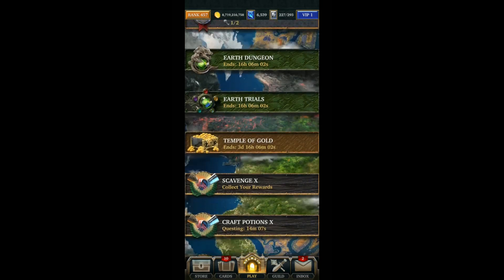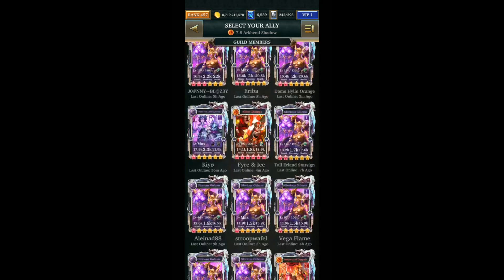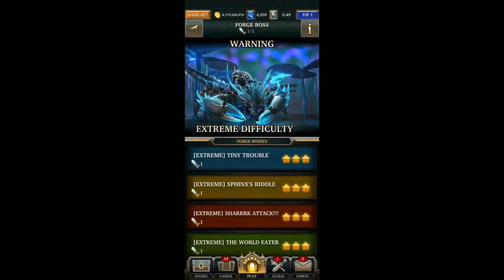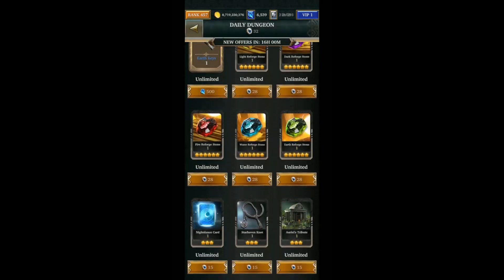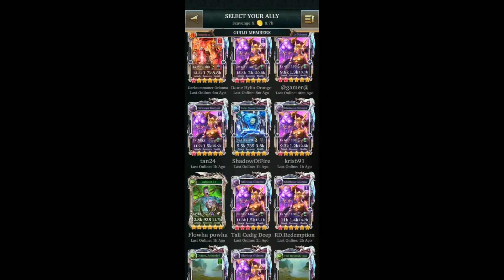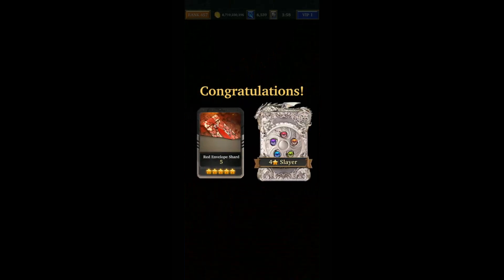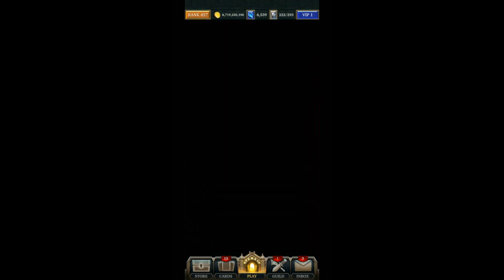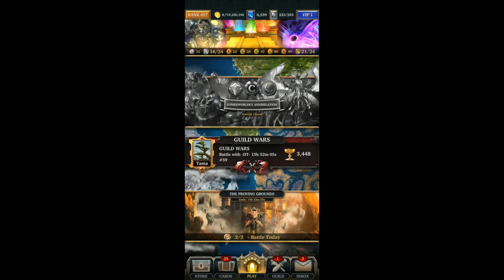Legendary Game Of Heroes : Fast Levelling Up Strategy + Legend Trial Bosses!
This video covers the methods I have been using to rank up fast. Currently rank 457 and aiming to hit 500

I am a totally free player and one of my goals on this game is to be one of the first players to reach rank 500 having never spent money on the game

I also look at the legend trials bosses. A silver boss can be killed in 2 turns with the right team. I test out a mix of the previous event deck with an older UF card on the gold boss to see it's effectiveness

(Please bear in mind this video is based on my opinion, you may have reasons to run different campaign missions, for example if you have a very large amount of dust and have no use for scale shards)